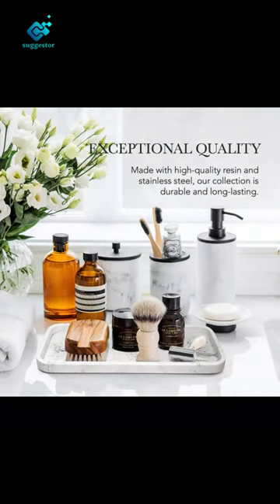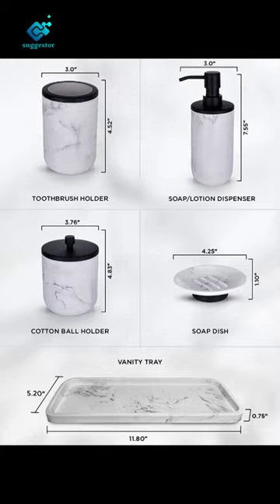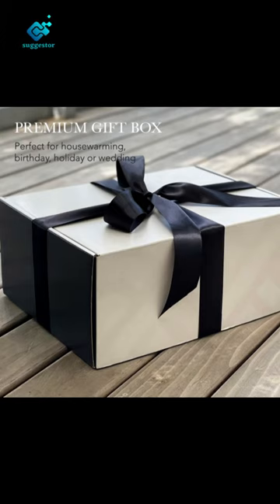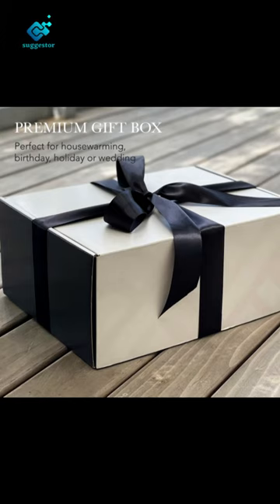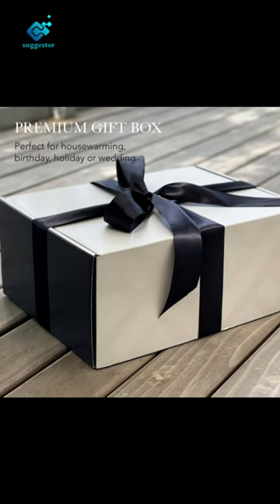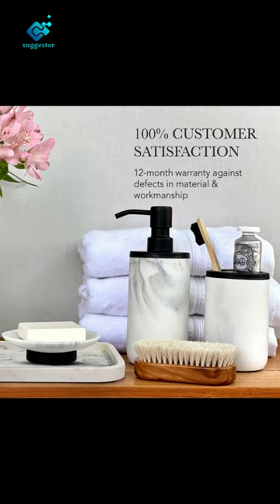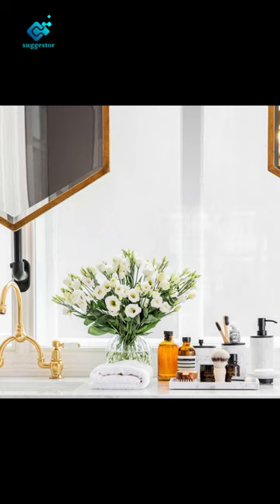Bathroom Soap Dispenser Set Toothbrush Holder Set#amazon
Bathroom Soap Dispenser Set - Bathroom Toothbrush Holder Set, Marble Bathroom Accessories, Gold Bathroom Accessories, Farmhouse Bathroom Decor, Gold Soap Dispenser, 5 Piece Bathroom Accessories Set
BREIS Bathroom Accessories Set
Balvi Bathroom Set Pantone
Toilet Plunger and Bowl Brush